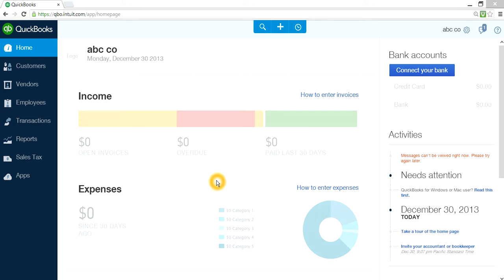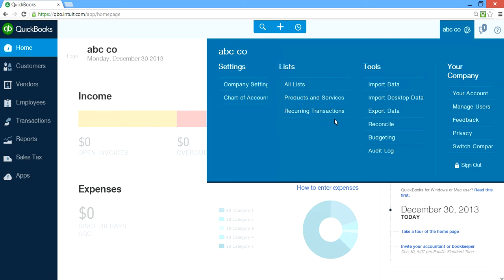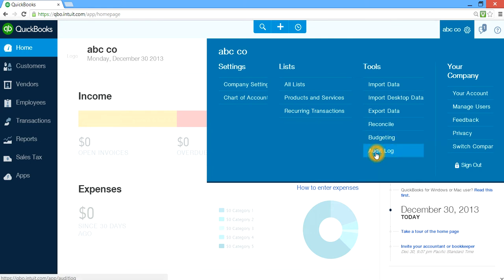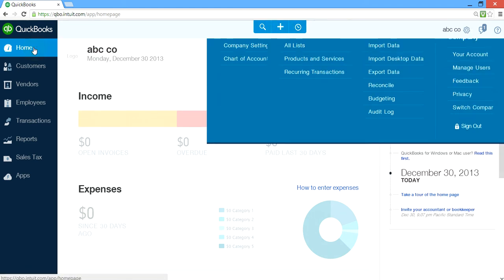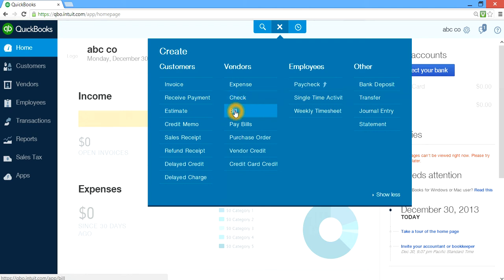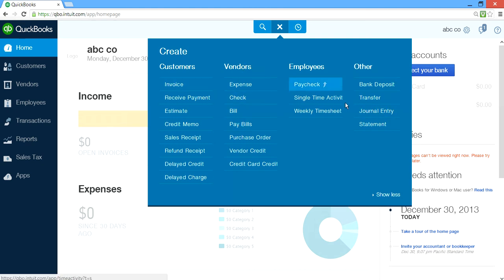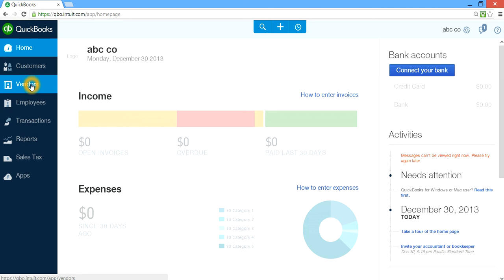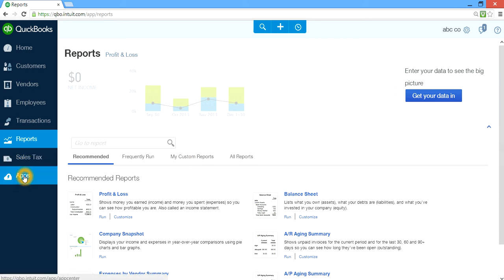QuickBooks Online Plus and Essentials: New Look of 2014 QuickBooks Online - Quick Learning Tour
●●► New QuickBooks Online: All You Need to Know

Please also visit our new QuickBooks Online - Brief side by side navigation guide from old QBO classic to new QBO harmony

If you have just upgraded QuickBooks Online from old QBO Classic to new QBO Harmony, you will find this tutorial video very helpful.

- leading QuickBooks trainer in San Diego. Professional accounting services. CFO /Controller / Accounting Manager - Interim, Part-Time, Temporary